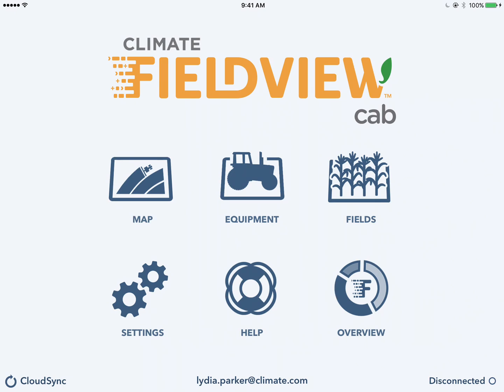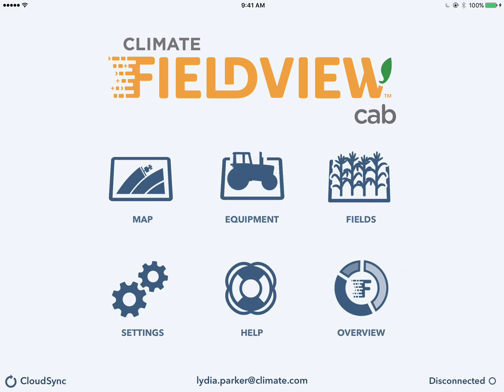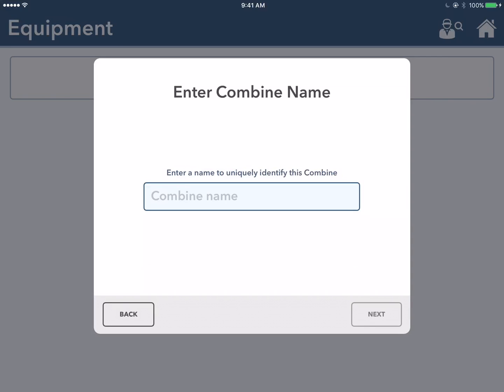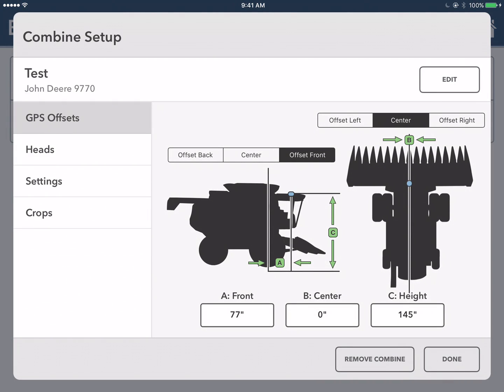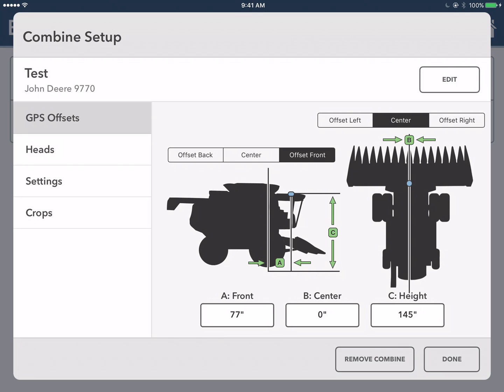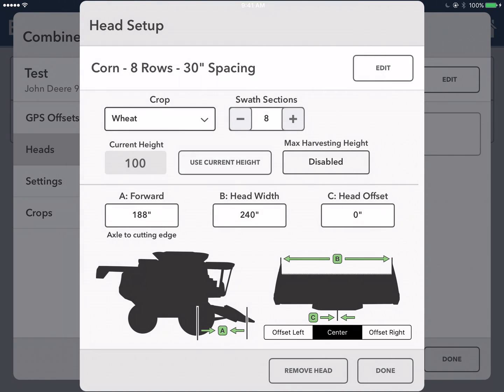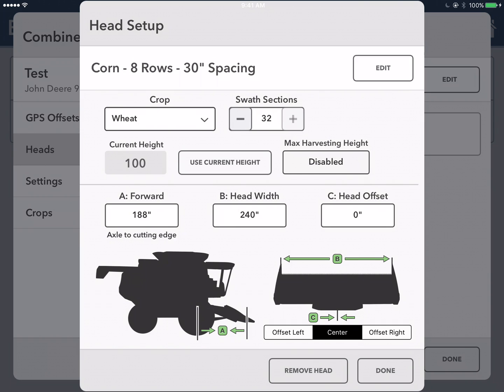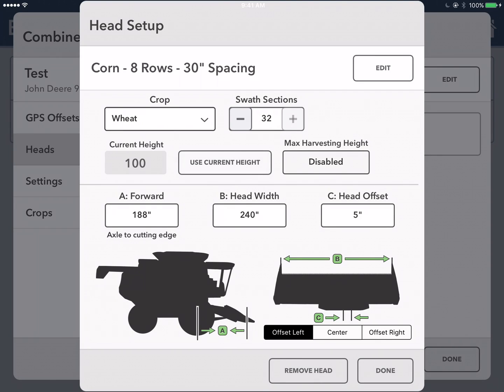How to setup a wheat harvest combine in Climate FieldView Cab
In this 1:30 video you will learn how to set up your combine in the Climate FieldView cab app in preparation for wheat harvest.